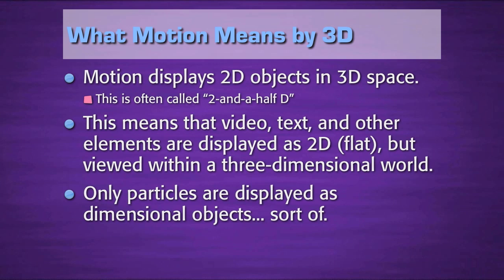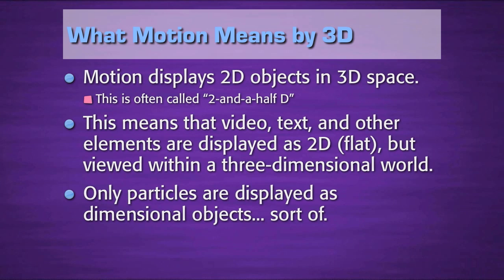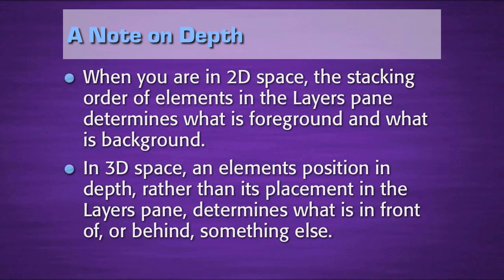Unlock the Power of 3D in Motion (webinar preview)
In this Final Cut webinar preview, Larry Jordan -- builds on his introduction to Motion in "Master Motion," this session looks at one of the really exciting new power features in Motion (starting with Motion 3) -- the ability to move in 3D space. And we discover that one of the really terrifying new features in Motion is the ability to get truly, totally, hopelessly lost in 3D space. This webinar is designed to introduce you to the first, while preventing the second.

This session is for people who have never worked in 3D before. This will take you step-by-step into a brand new world. You'll learn how to animate shapes and text in 3D, and add and animate a camera, add and adjust 3D lighting and reflections. Best of all, no special design skills are required to be successful with this lesson.